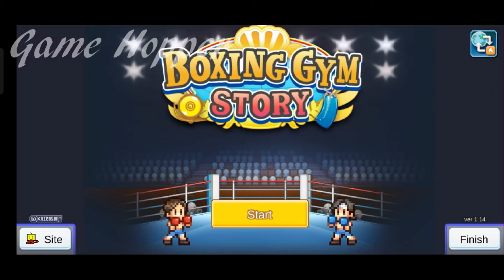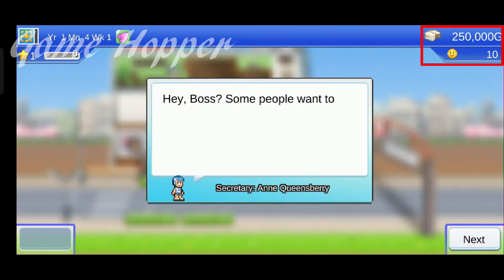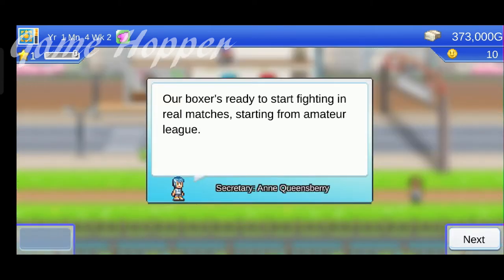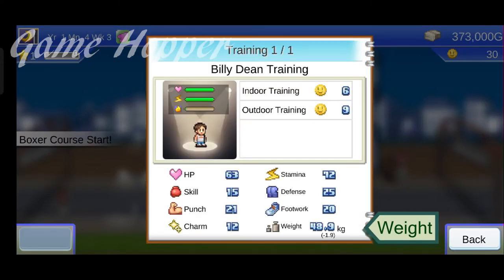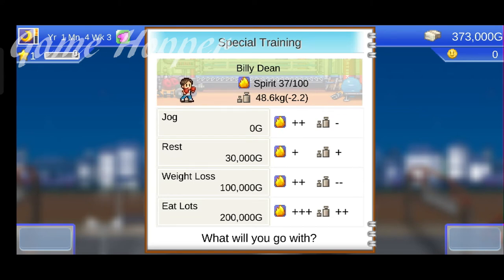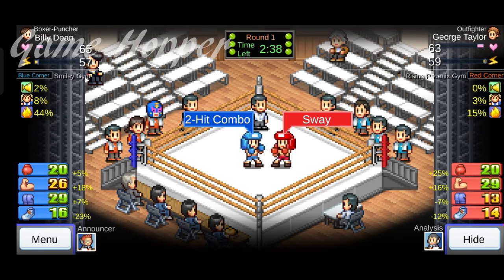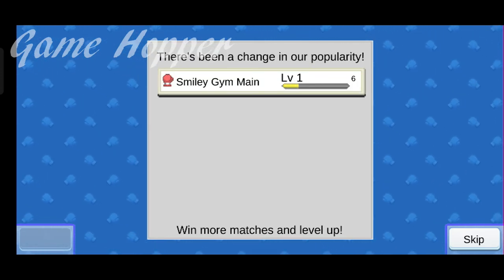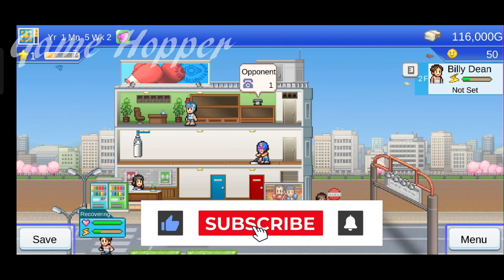Boxing Gym Story Hands-On review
Boxing Gym Story is a newly launched Kairosoft games. Boxing Gym Story by Kairosoft is a Boxing sim management game where you have to build and manage your own Gym. Boxing Gym Story is a sports simulation.  Boxing Gym Story is a premium game.  Make your Boxing gym one-of-a-kind by incorporating the amenities of your choosing, creating the ideal atmosphere for cultivating boxing talent. Don't give up until the championship belt is yours! In Kairosoft's Boxing Gym Story, experience all the thrills of an underdog boxing story!